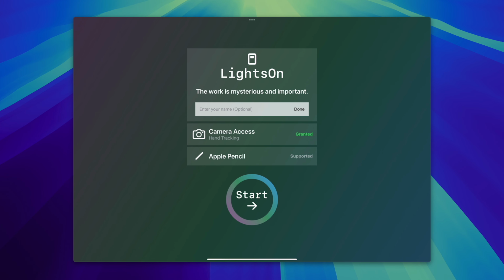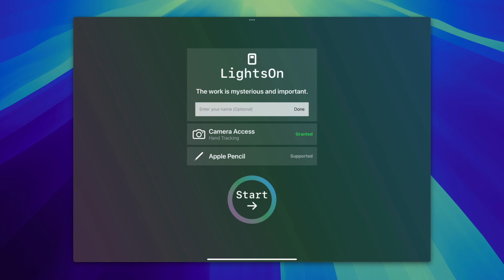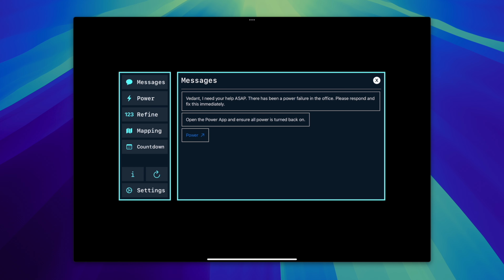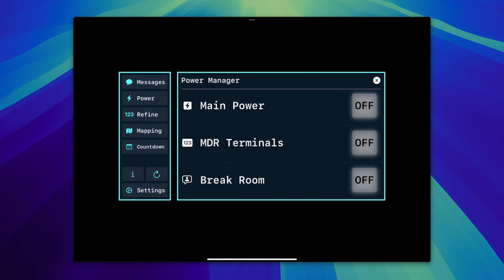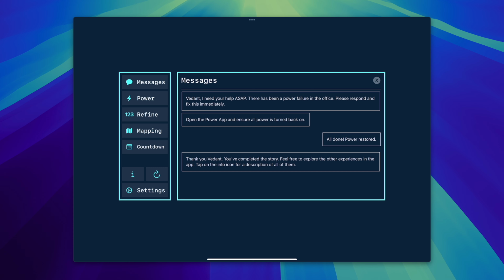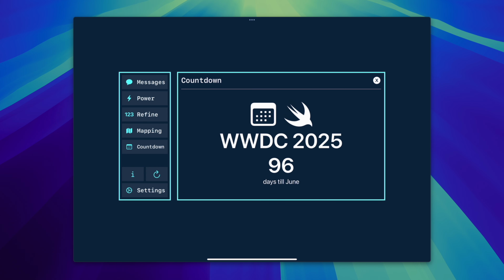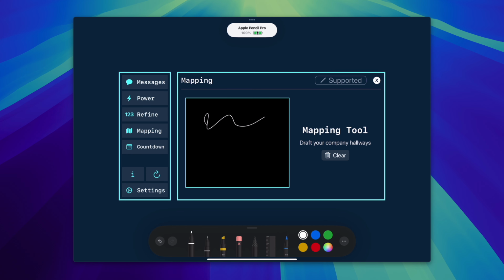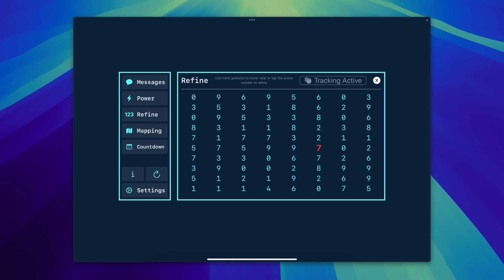WWDC25 Swift Student Challenge Submission - LightsOn